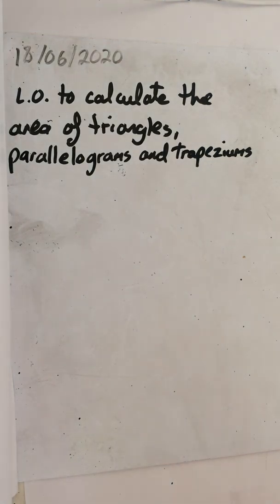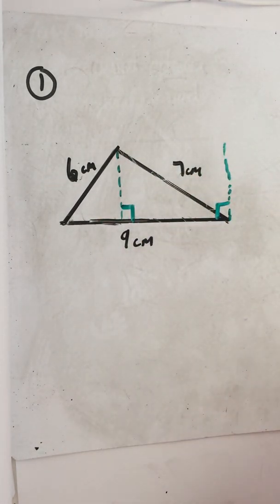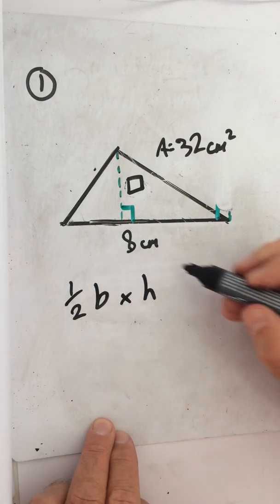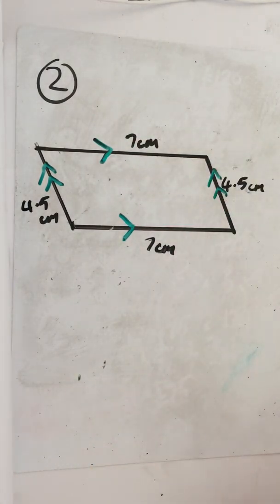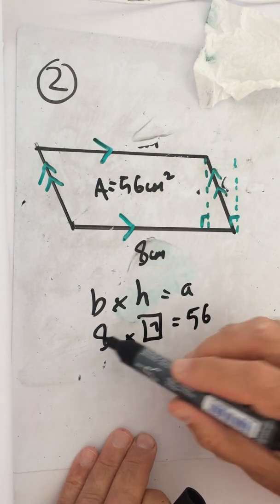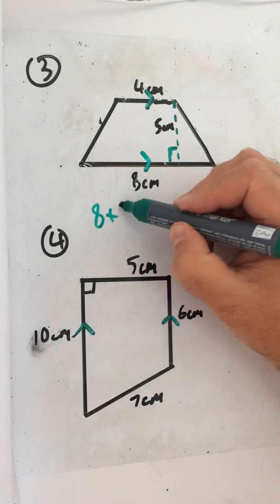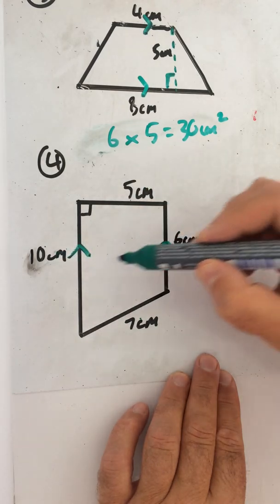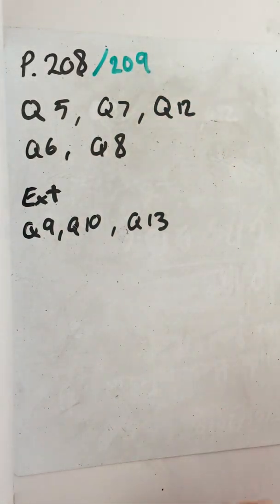Year 7 Set 1 WB 15/06/2020 Lesson 3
L.O To find the area of triangles, parallelograms and trapeziums. Year 7 Set 1 WB 15/06/2020 Lesson 3